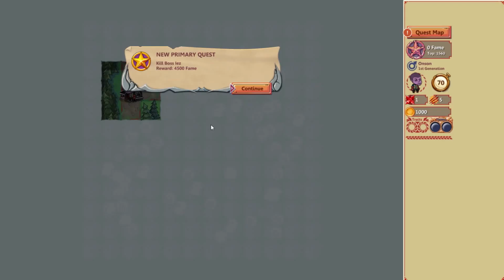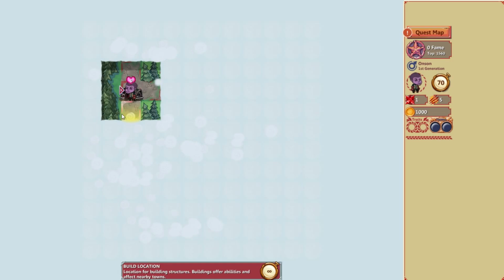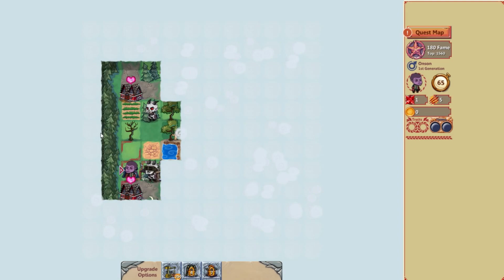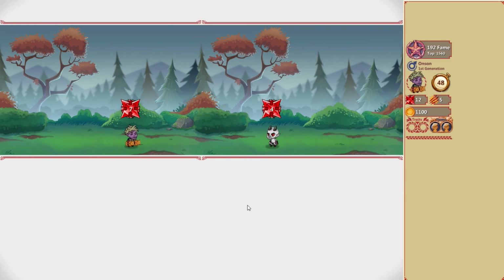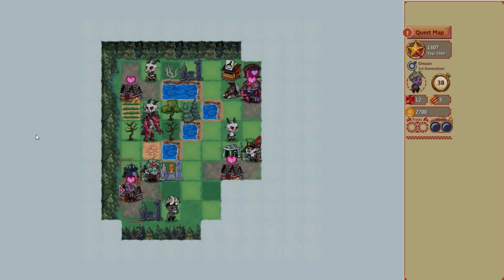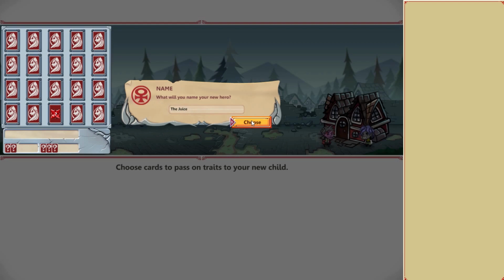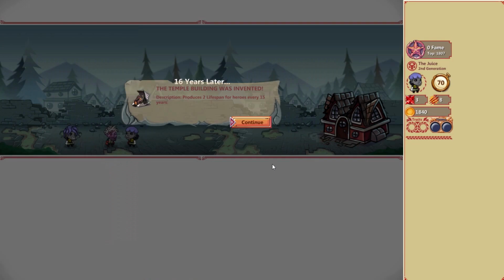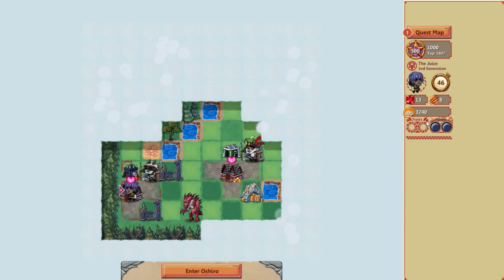Hero Generations Gameplay - Planting My Seed - Let's Play - Ep 1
Let's Play Hero Generations! This series will cover Hero Generations gameplay. Hero Generations is an innovative roguelike/4X strategy game where every turn is one year of your life

This Hero Generations Gameplay will also feature a tutorial and review in Hero Generations Let's Play Part 1 / Ep 1

In this Hero Generations ep, we begin our bloodline!